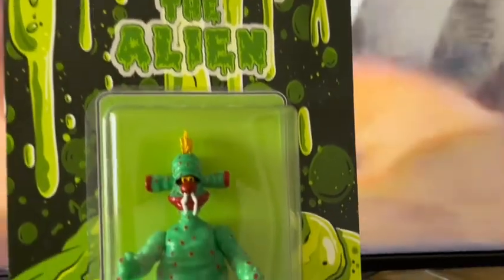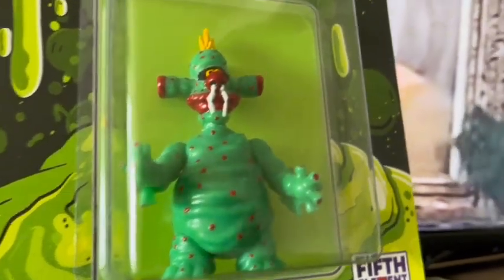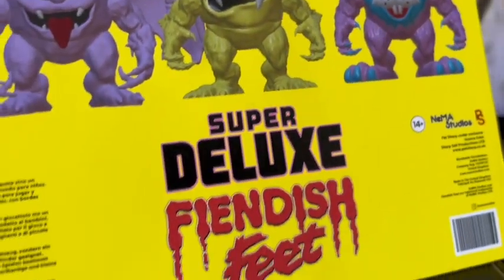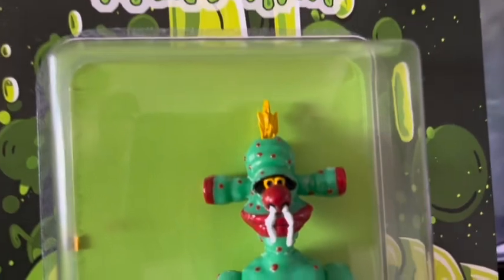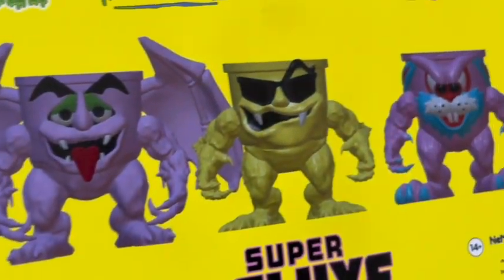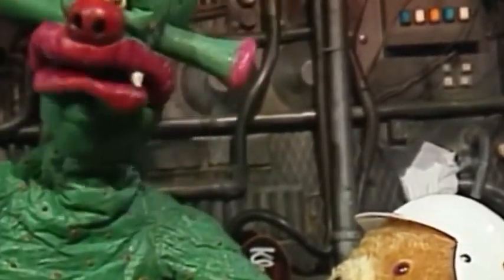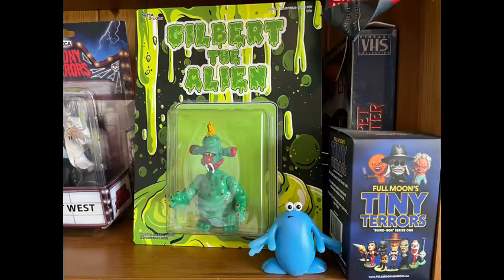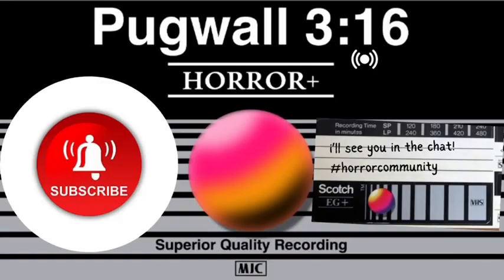Gilbert The Alien 80’s Figure Review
I look at my latest purchase from @nemastudios3634 my Gilbert The Alien Figure
He was first found on ‘Get Fresh’
A Saturday-morning kids' TV show, broadcast on the Children's ITV block, the show featured Gareth Jones (aka Gaz Top), Charlotte Hindle, and, for the first year of its run, Gian Sammarco, the British child actor best known for his portrayal of the character 'Adrian Mole'. Sammarco was replaced for the 2nd and 3rd series by a puppet named Gilbert the Alien (voiced by Phil Cornwell).

Gilbert later featured in a further two series for Tyne Tees Television, Gilbert's Fridge (1988) and Gilbert's Late (1990).

I always found Gilbert dangerous, funny and unpredictable and he lasted longer than his source show. The great Phil Cornwell went on to do the amazing Stella Street and Alan Partridge amongst so much more. But what do I think about the figure?